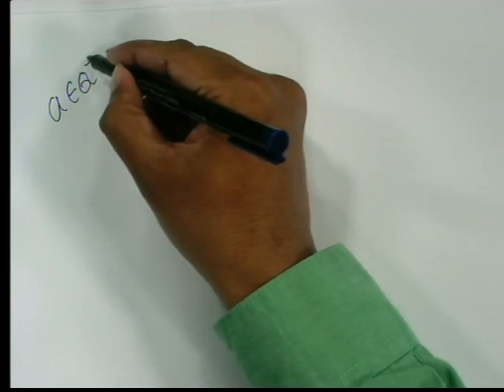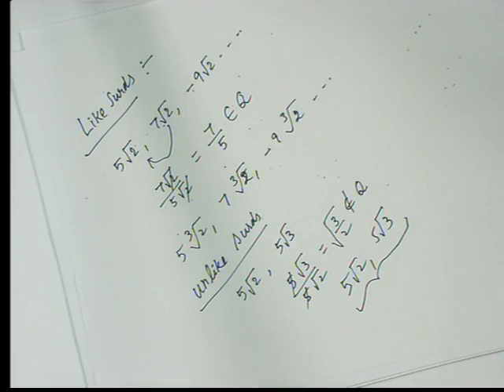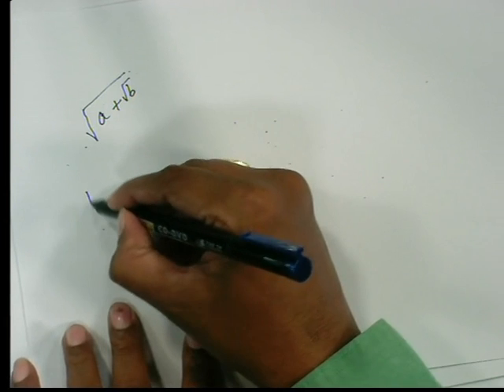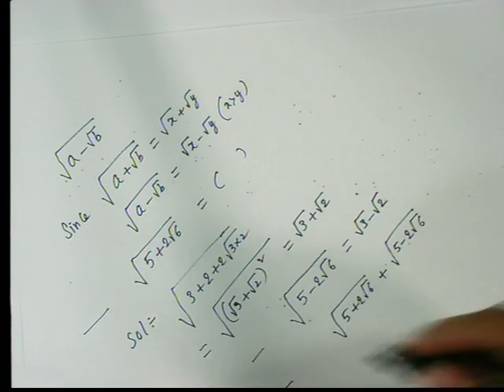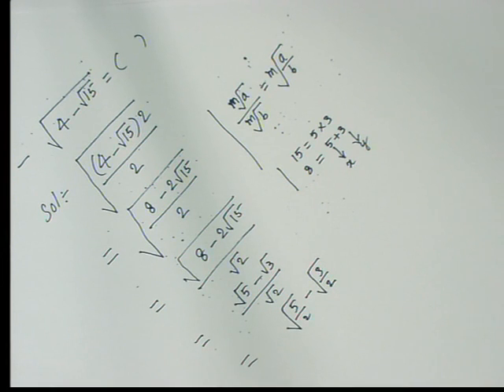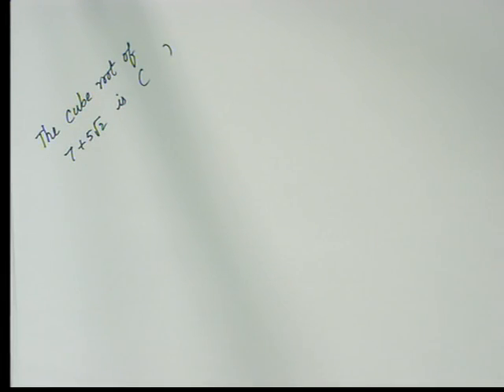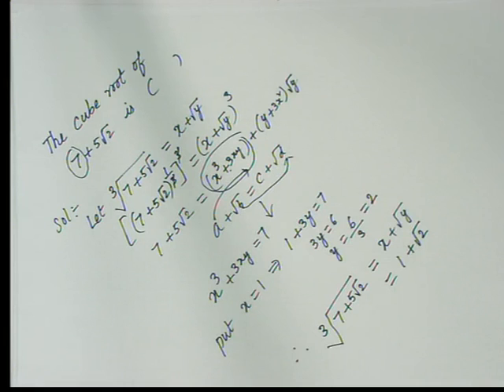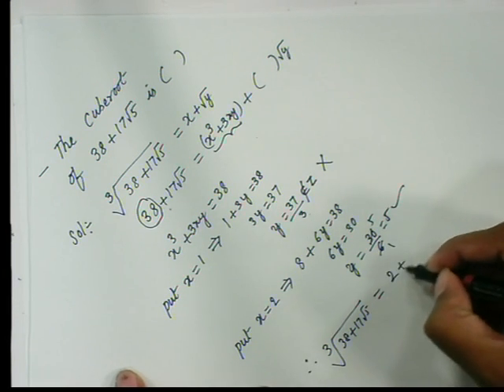MATHS : SURDS (part- 1) || GURUKULA UDYOGA GUIDE || T-SAT || 24.07.2023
T-SAT Network Digital Classes are Now Available on Following Platforms:

👉Install T-SAT App:
1. For Android Users: Play Store
2. For Apple Users: AppStore